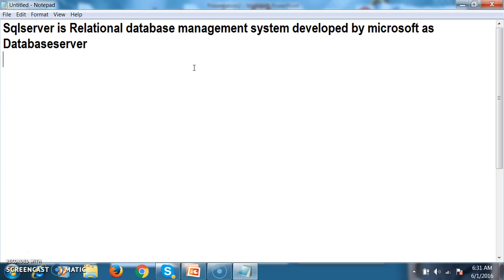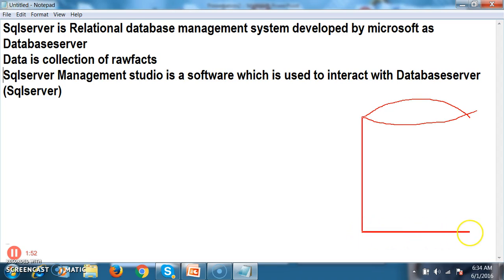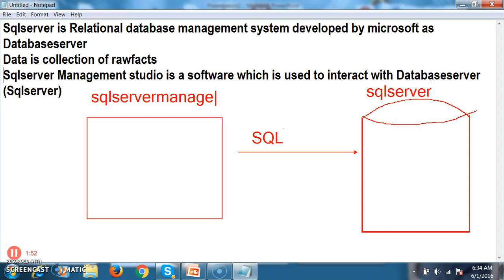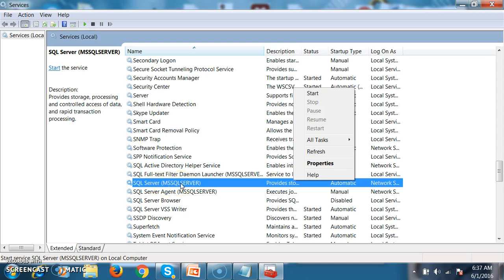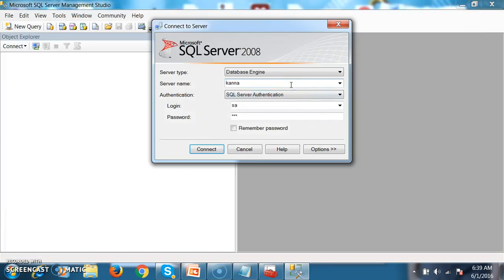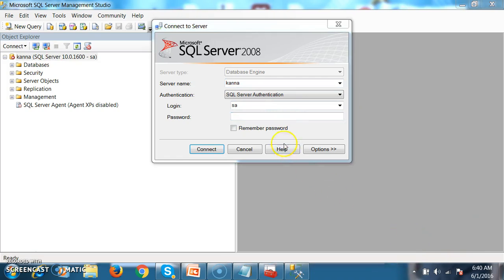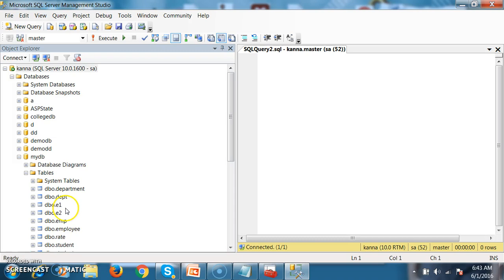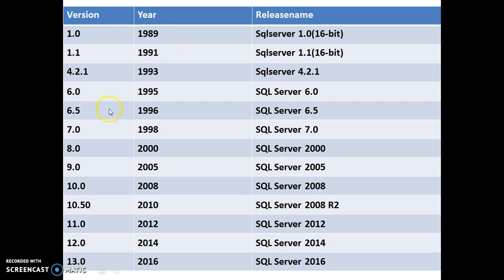What is SqlServer-1